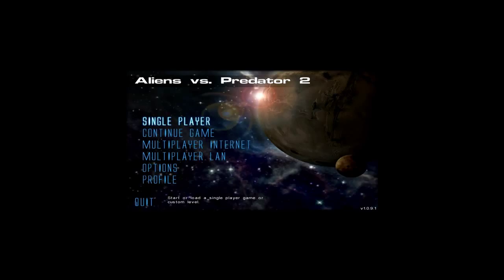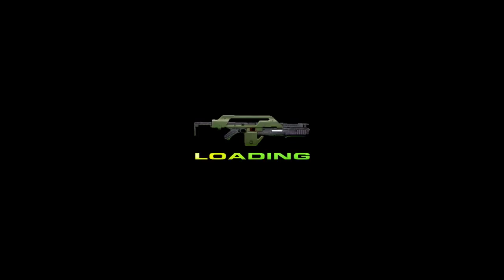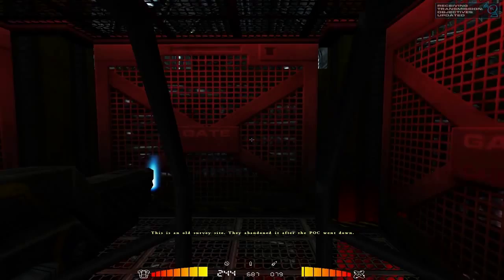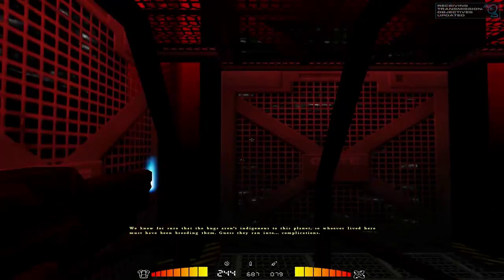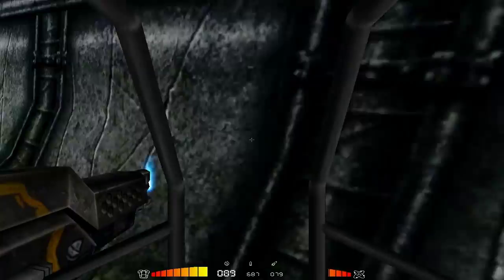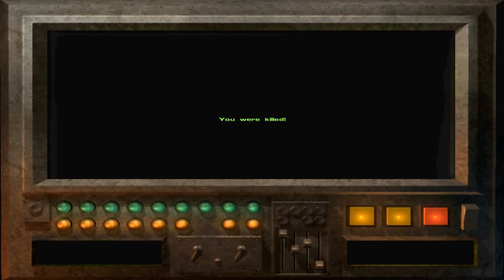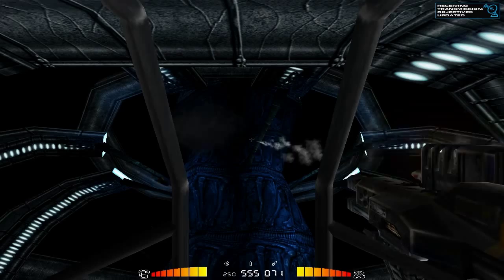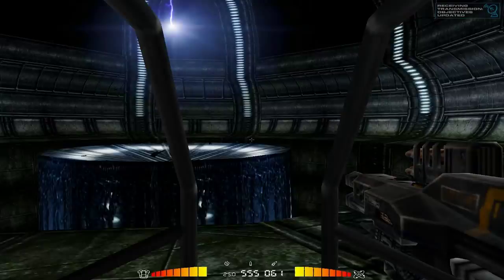Lets Play Aliens Vs Predator 2 EP-11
Exo Suit time!